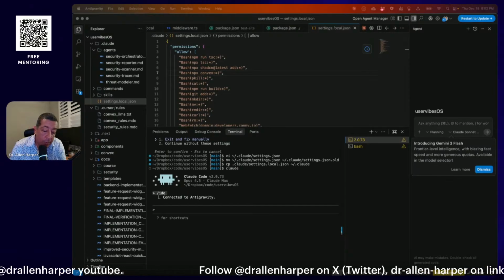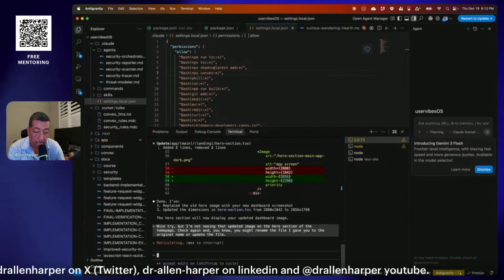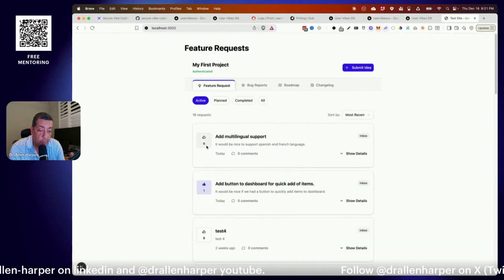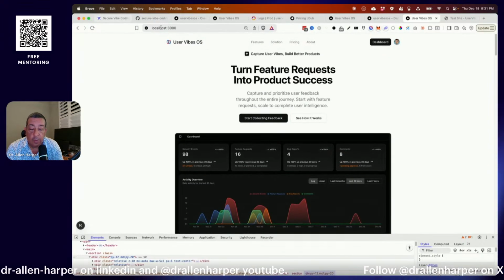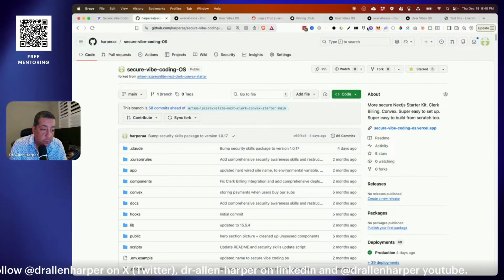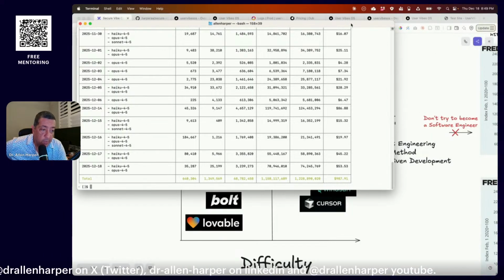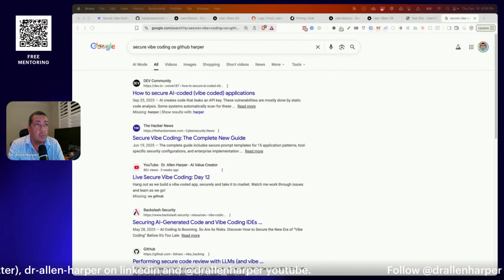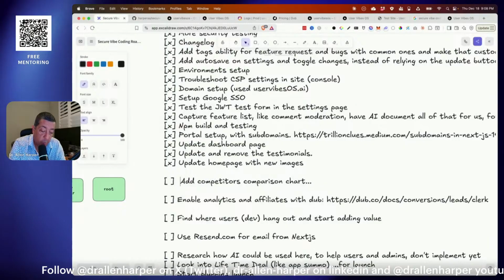Live Secure Vibe Coding: Day 39